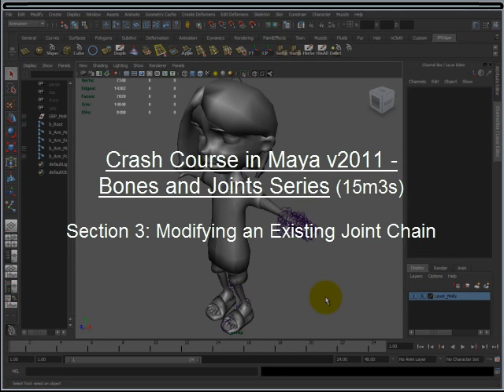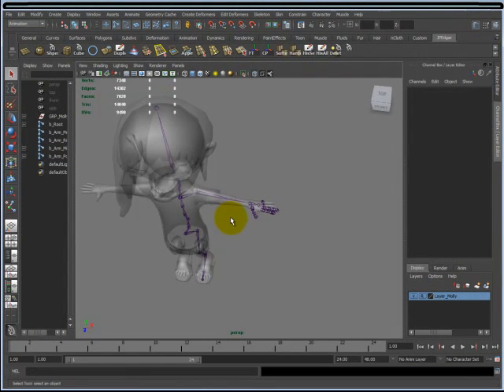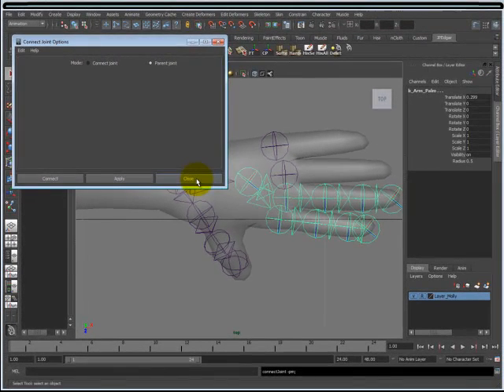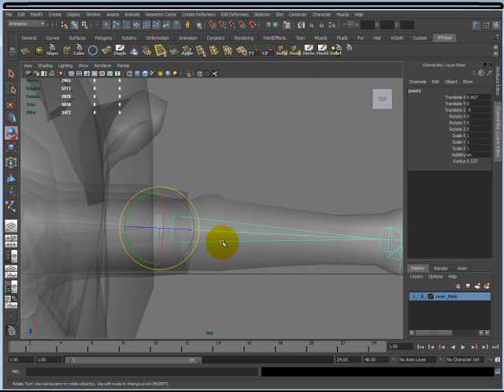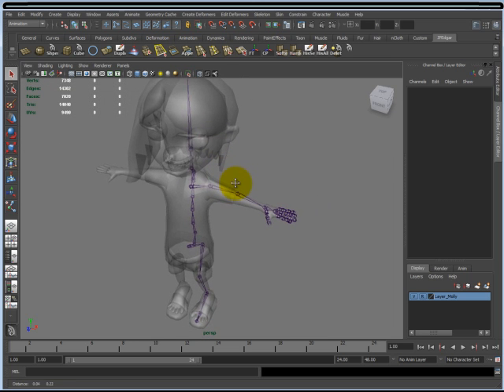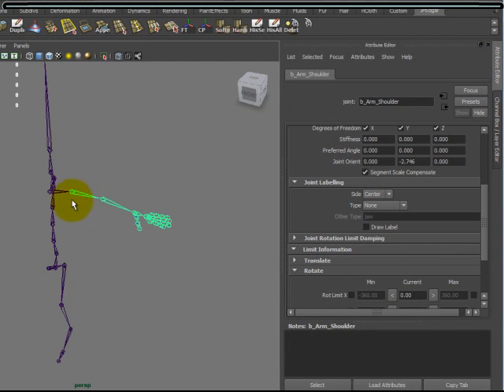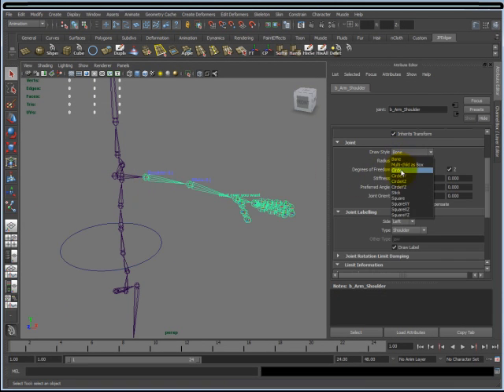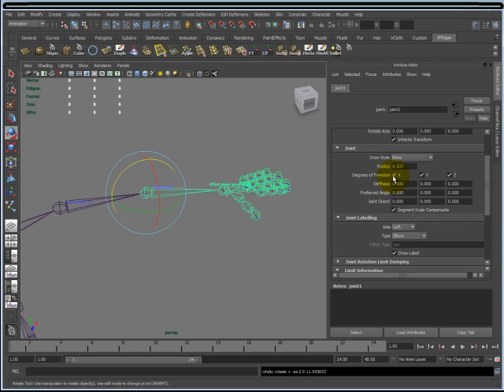Crash Course in Maya v2011 - Bones and Joints Series - Section 3: Modifying an Existing Joint Chain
In this video, I talk about how to add and remove joints inside a joint chain, extending a joint chain, and how to extend a joint chain.  I also discuss how to connect/parent joints inside a chain as well as cover some attributes for the joints.